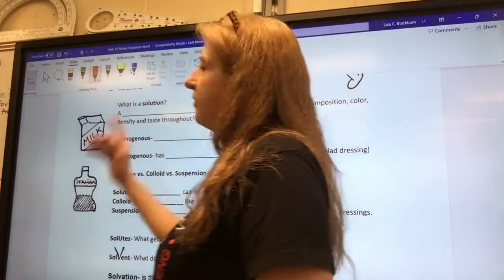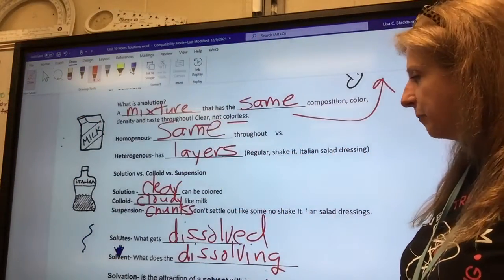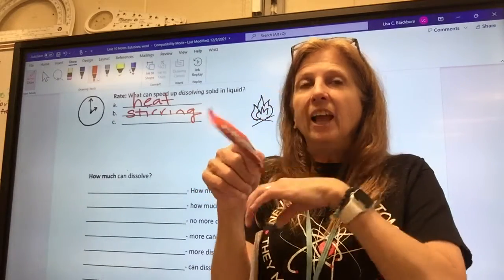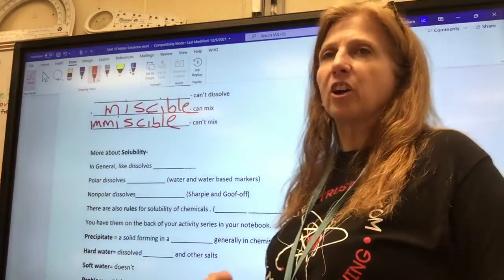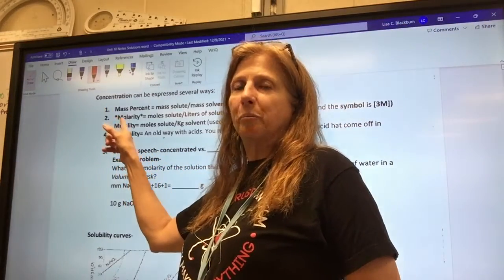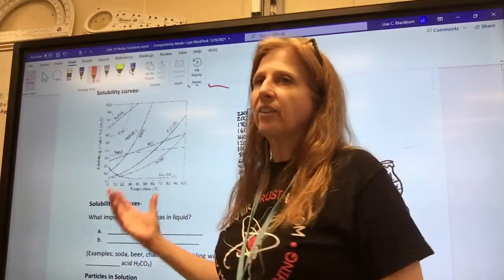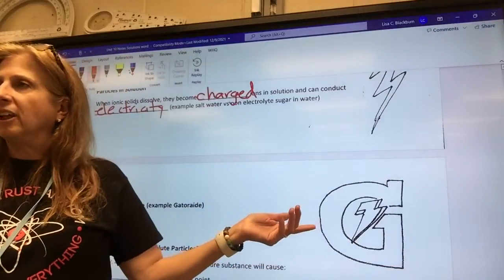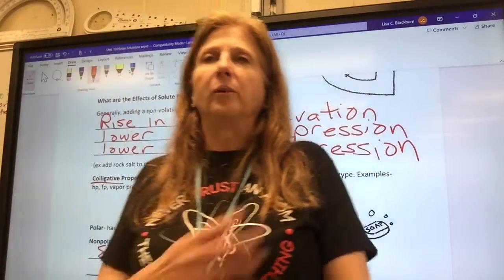Unit 10 solutions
Unit 19 solutions molarity molality colloid suspension solution colligative properties concentration